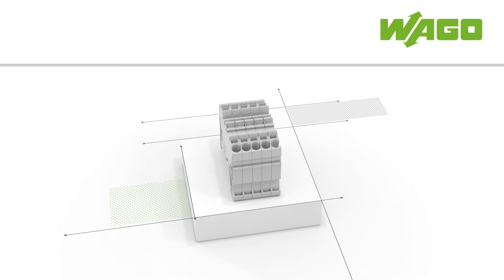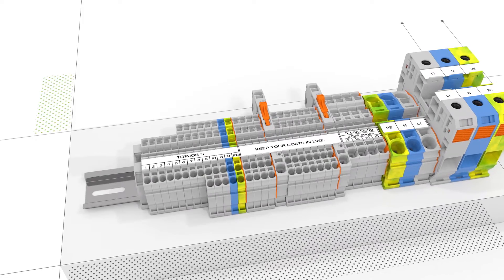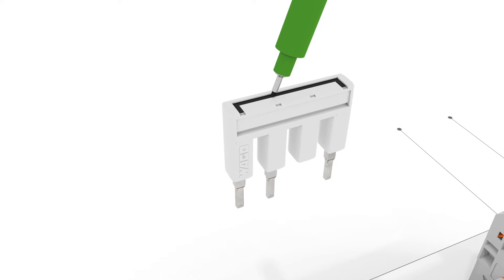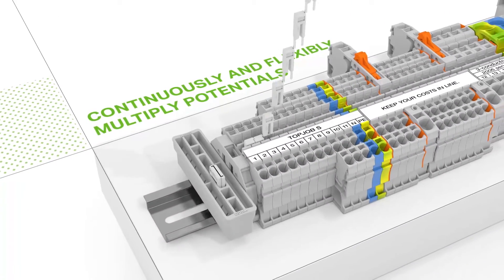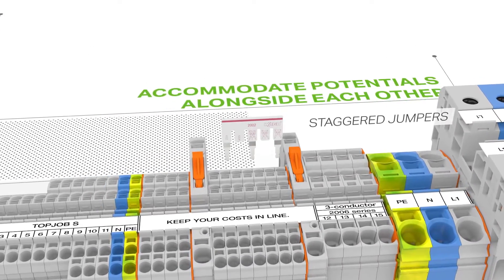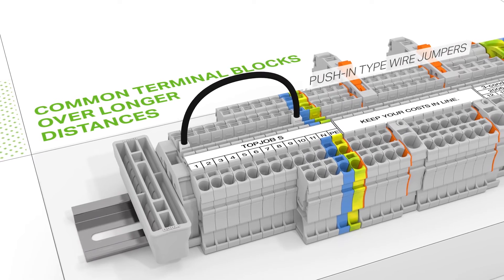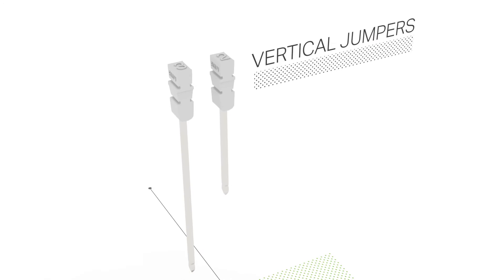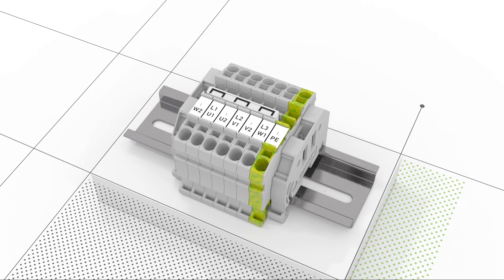Rail Mount Terminal Blocks: TOPJOB® S Multifunctional Jumpers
Din Rail Mounted Terminal Blocks with Push-in CAGE CLAMP Connection. See the wide range of multi-functional jumpers the range offers.